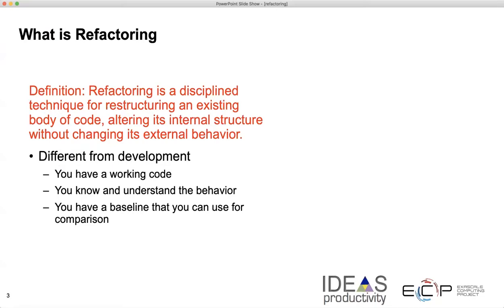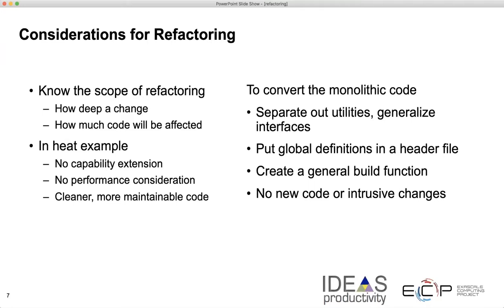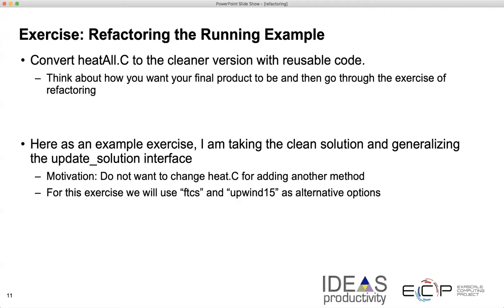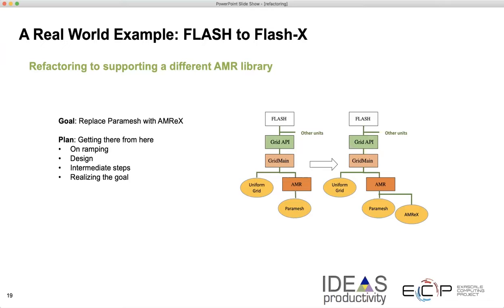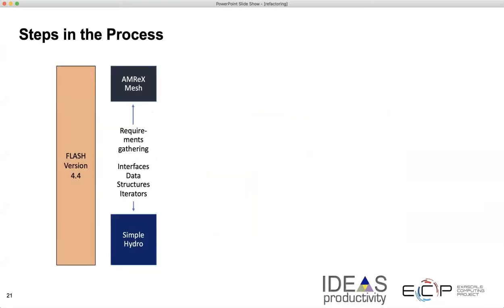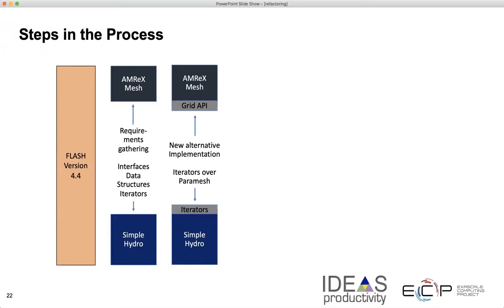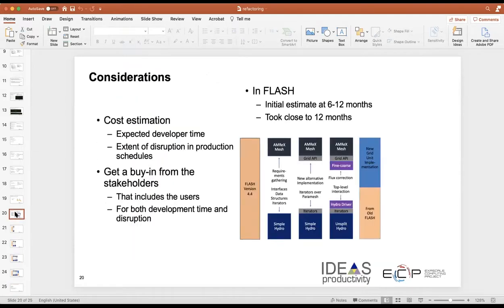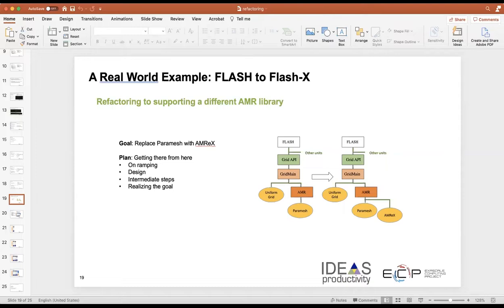ATPESC 2021 7.11 Refactoring Scientific Software Anshu Dubey